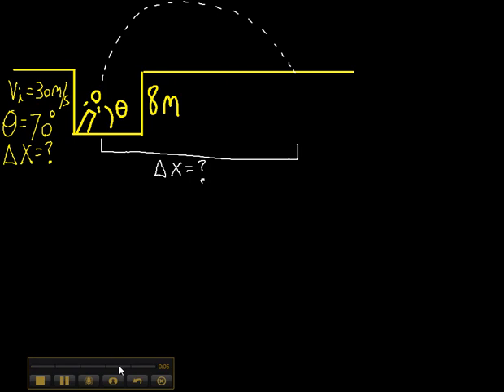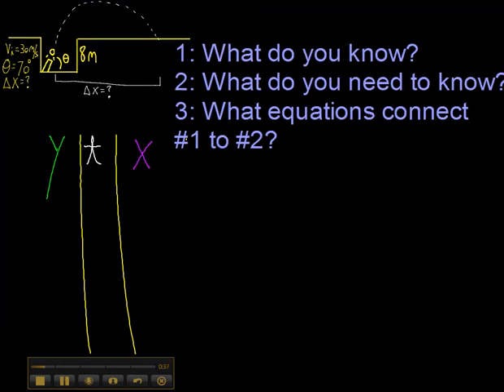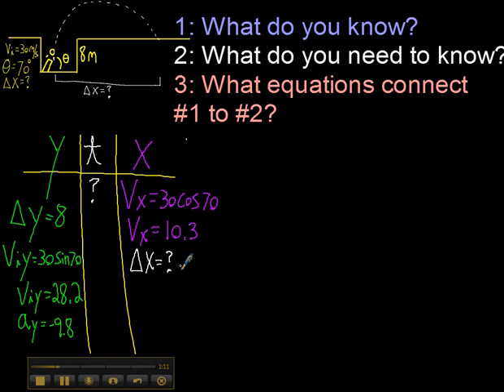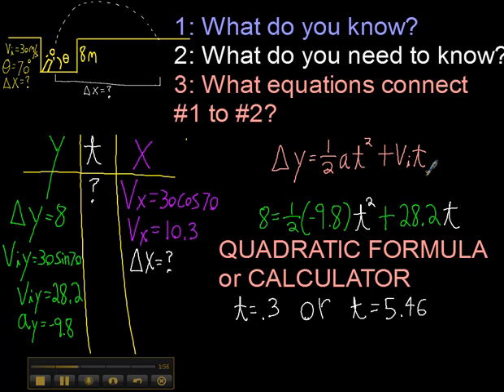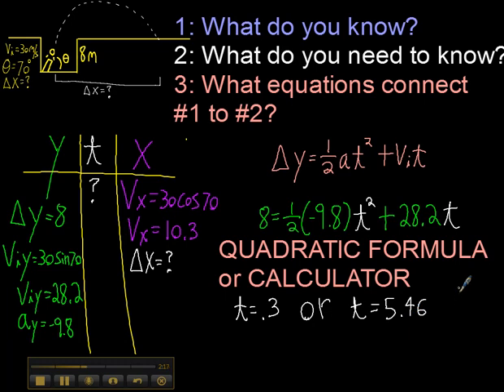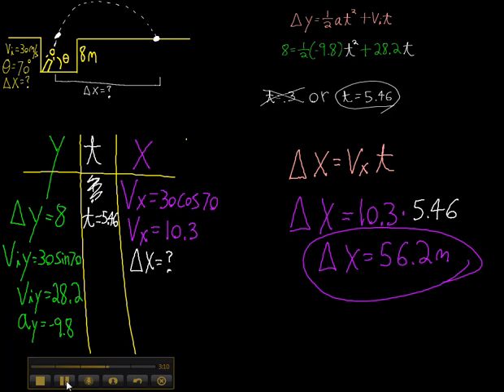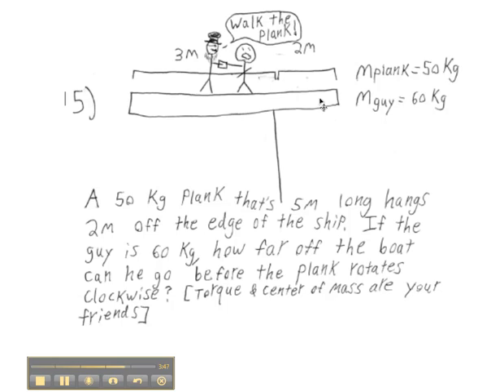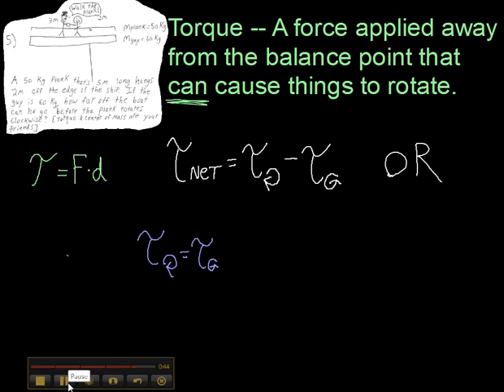Underground shot and plank